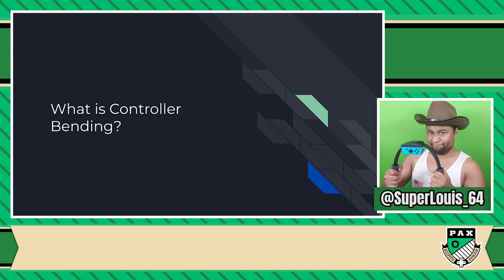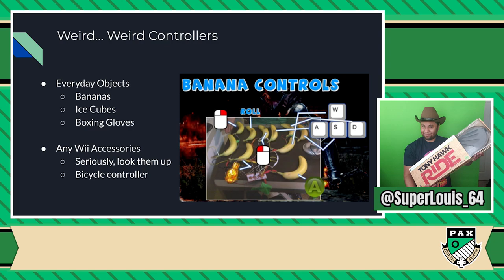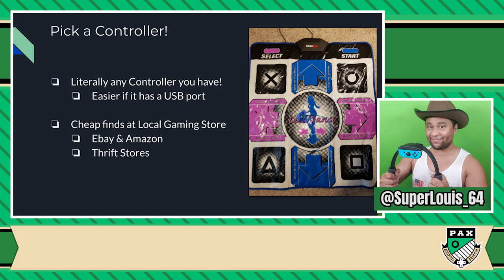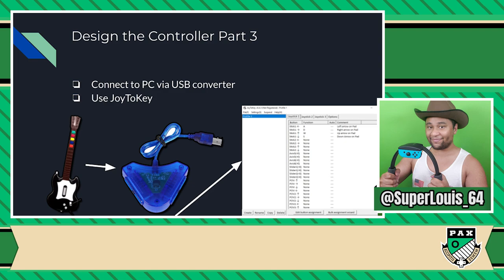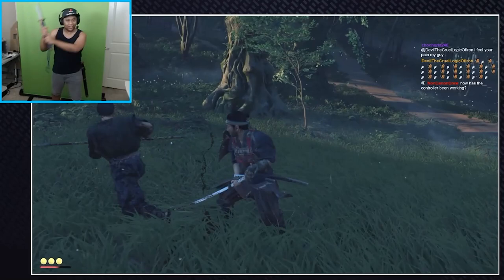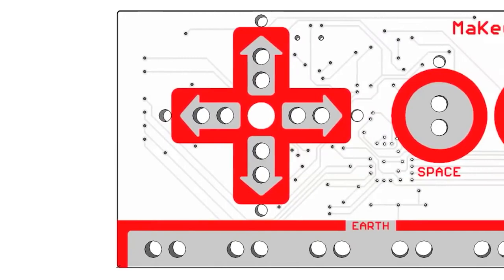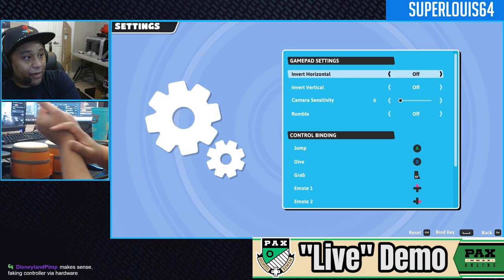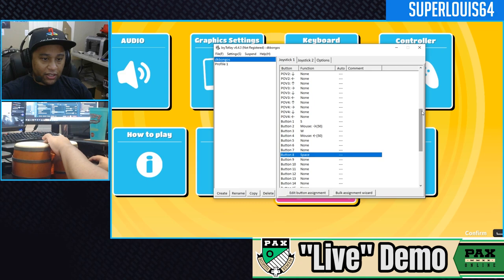How to Controller Bend - Pax Online 2020 - Super Louis 64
Every year I host a panel about controller bending at PAX. We play games wrong and talk about how to controller bend. This year PAX invited me to do a panel for their online convention. I never had a chance to record a panel until now! Here's my PAX Online panel about controller bending. The real challenge run is speaking for an hour. Pax online 2020 was pretty fun!